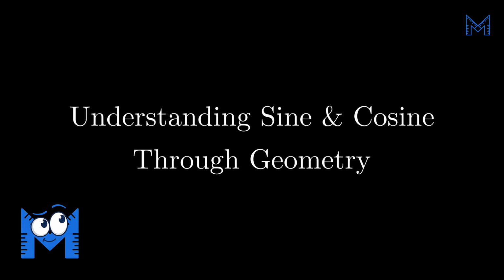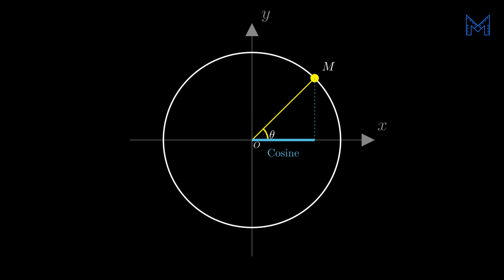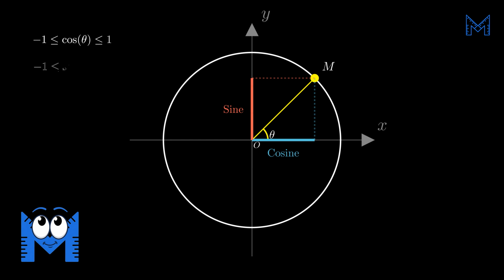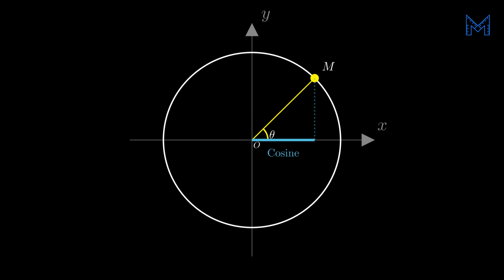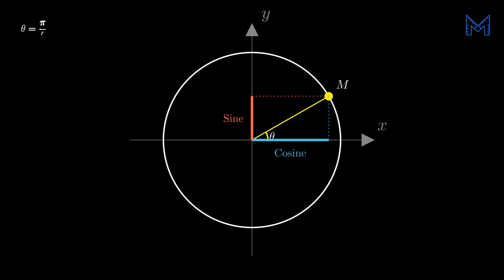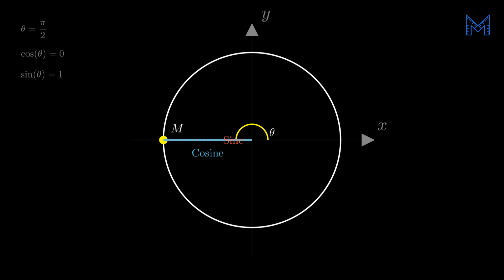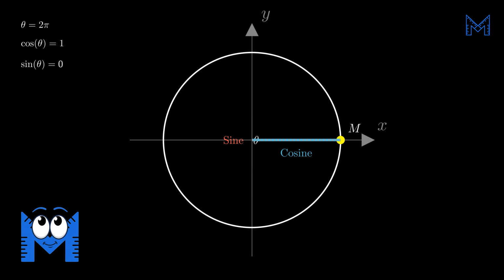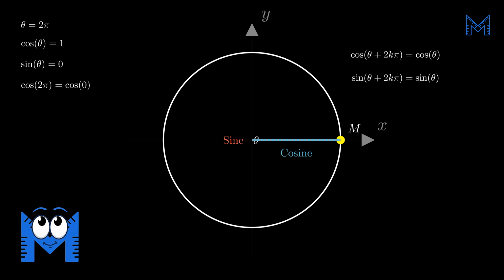The Geometry Behind Sine and Cosine | Visual Explanation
What do sine and cosine actually represent?

In this visual exploration, we use the unit circle to reveal the geometry behind sine and cosine. Cosine represents the horizontal coordinate of a point on the circle, while sine represents its vertical coordinate.

We explore:

• How projections on the x-axis and y-axis define cosine and sine
• Why their values can be positive or negative
• Why sine and cosine are always bounded between −1 and 1
• What happens at the key angles 0, π/6, π/3, π/2, π, and 2π
• Why their values repeat after every complete rotation
• How geometry naturally explains their periodicity

Rather than memorizing isolated values and formulas, you’ll see how sine and cosine emerge naturally from geometry and why their properties become almost obvious once you understand the unit circle.